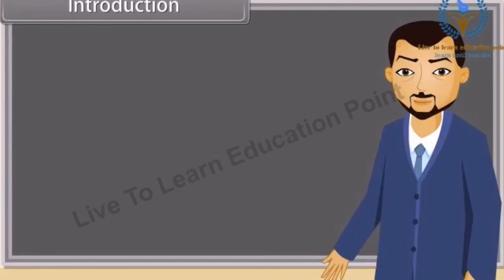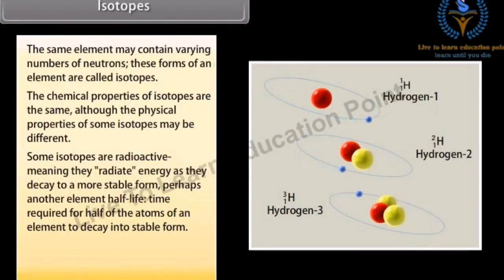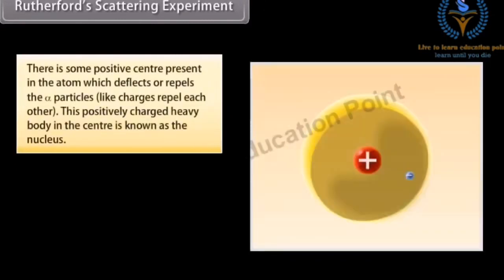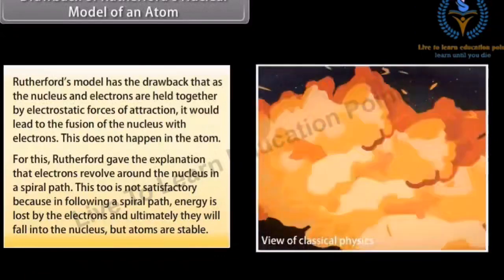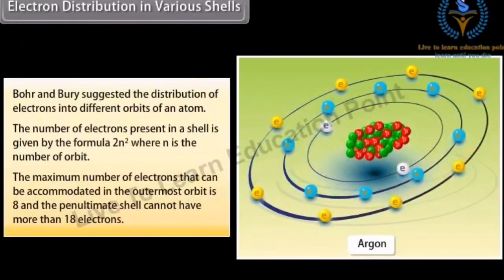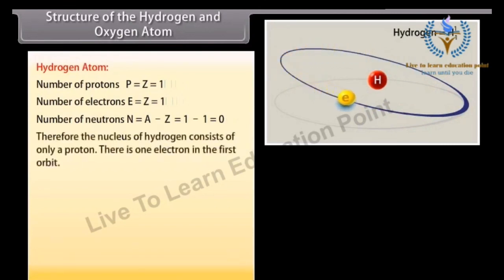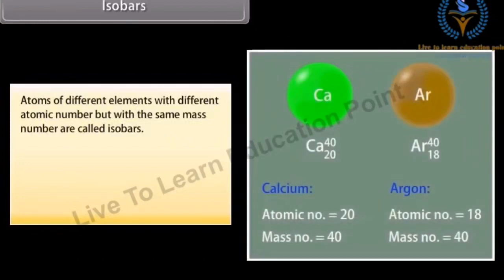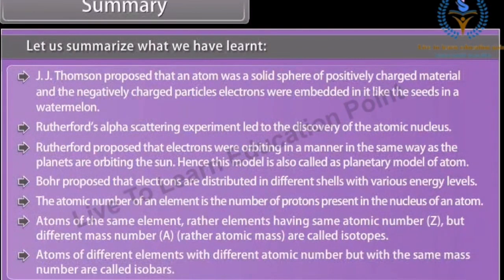Structure of atom science chapter 4 class 9th one shot full explanation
Explore the fascinating world of atomic structure in this comprehensive one-shot video! Dive into Class 9 Science Chapter 4 as we provide a full, in-depth explanation, breaking down the intricate components of an atom. From protons to electrons, gain a solid understanding of the fundamental building blocks of matter. Perfect for Class 9 students or anyone eager to grasp the essentials of atomic science in one go! 🌌🔬